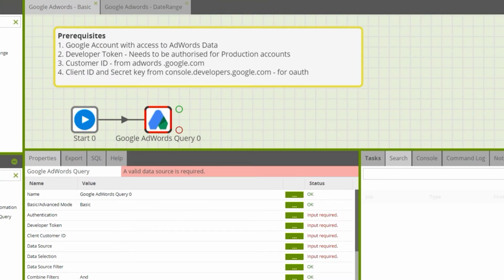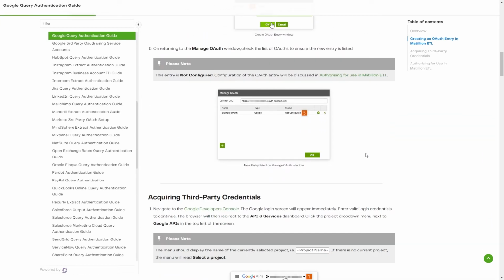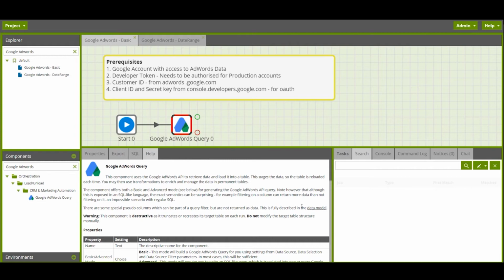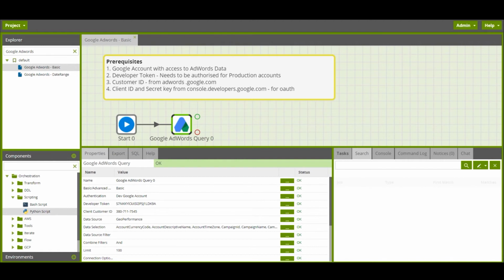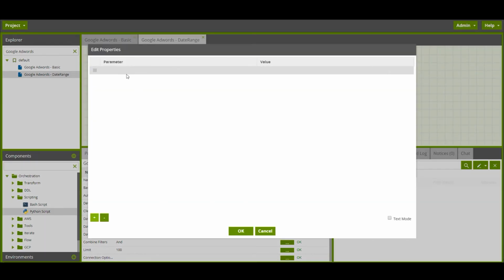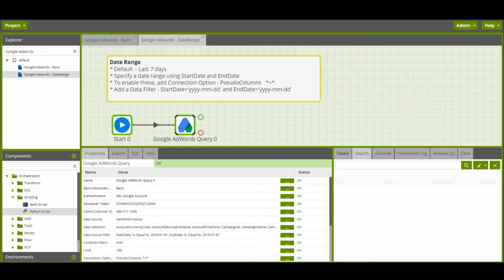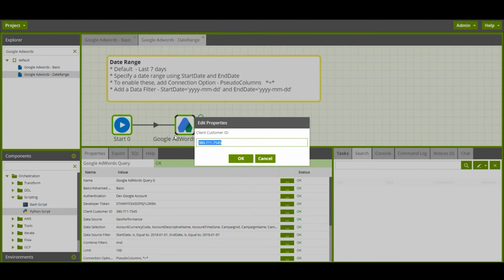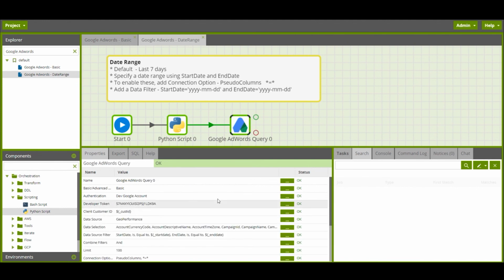Google AdWords Query | Matillion ETL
To discuss the topics covered in this video and more, head to the Matillion ETL Community